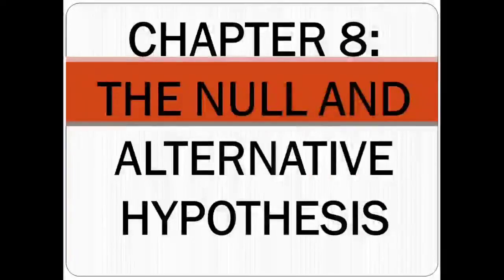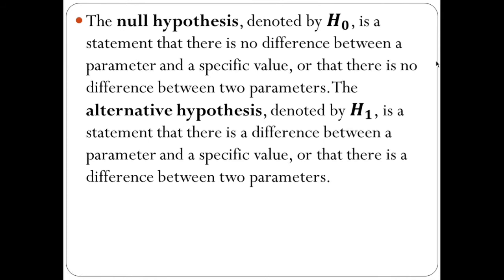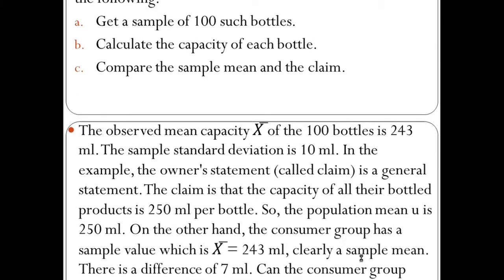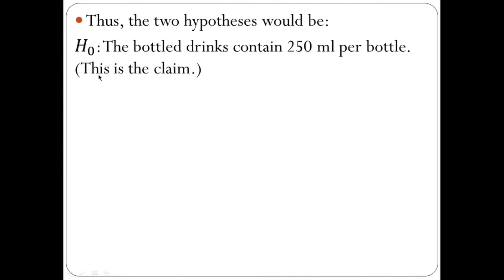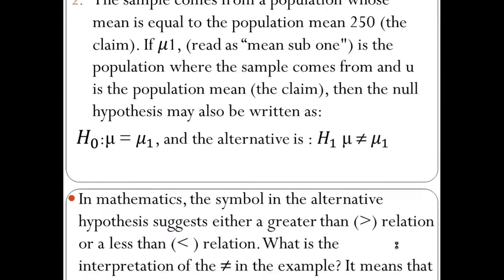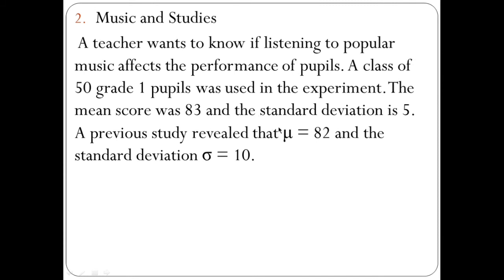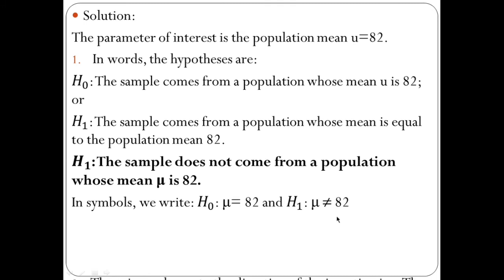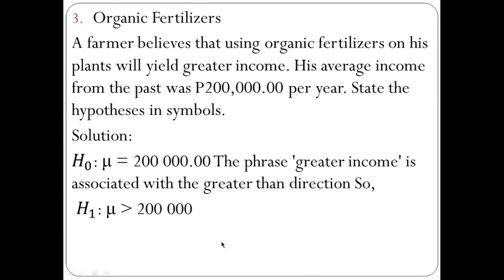STAT: LESSON 8-THE NULL AND ALTERNATIVE HYPOTHESIS